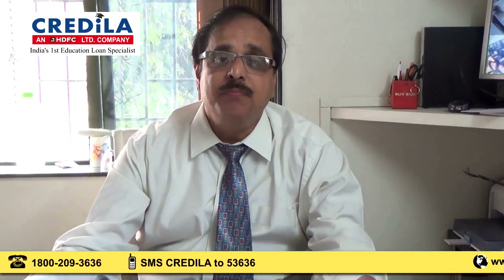Guidance On IELTS & TOEFL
TOEFL & IELTS Preparation Guide

ABOUT US
Credila Financial Services is a Subsidiary of Housing Development Finance Corporation Limited (HDFC one of the most trusted names in financial services industry. It is India's first dedicated education Loan lender.

UNIQUE BENEFITS OF CREDILA EDUCATION LOAN
Loan up to 100% of educational expenses
Loan Sanction before admissions.
Income tax benefits under Section 80(E)
Doorstep service and Quick loan sanction
Flexibility on collateral security